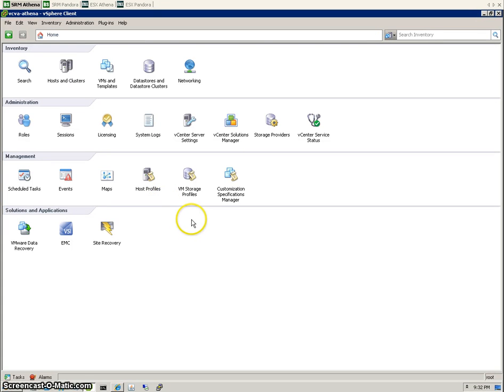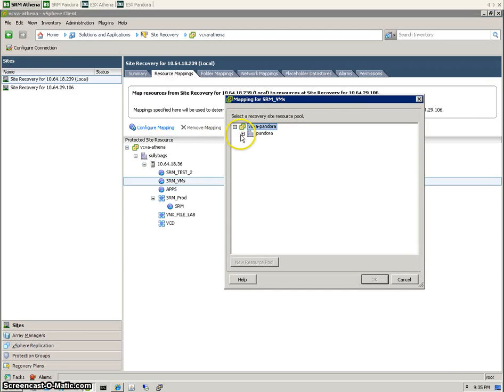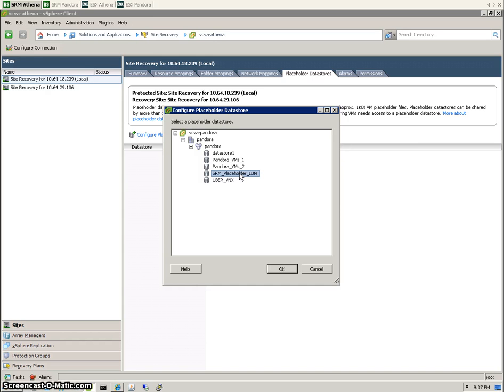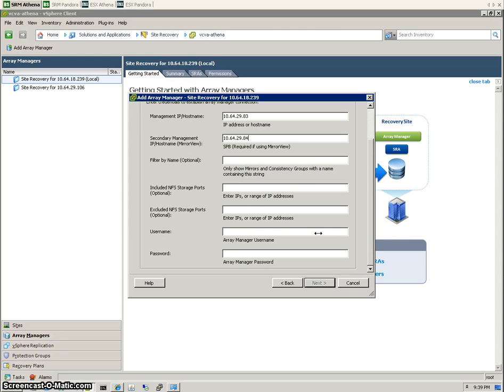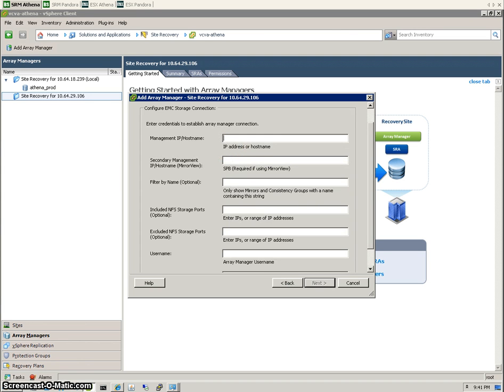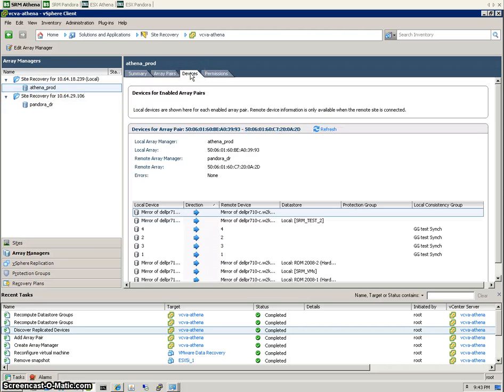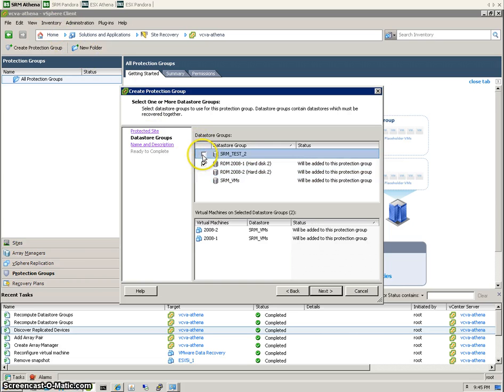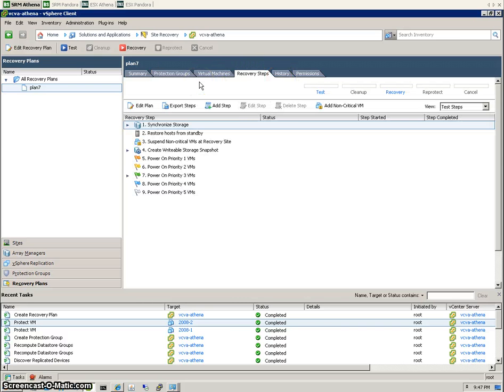VMware vCenter SRM 5with EMC VNX Arrays & MirrorView - Part 2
VMware vCenter Site Recovery Manager 5.xwith EMC VNX Arrays & MirrorView